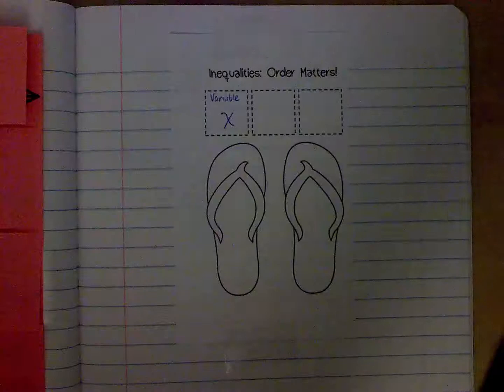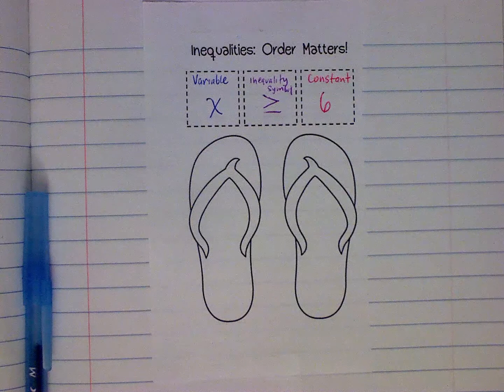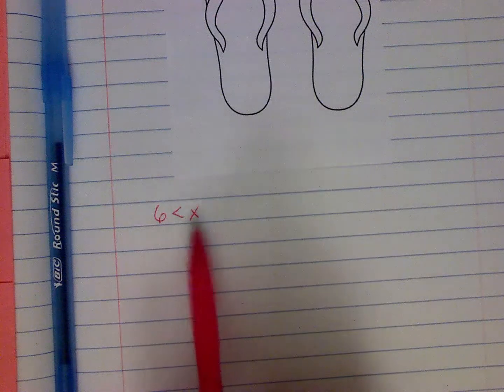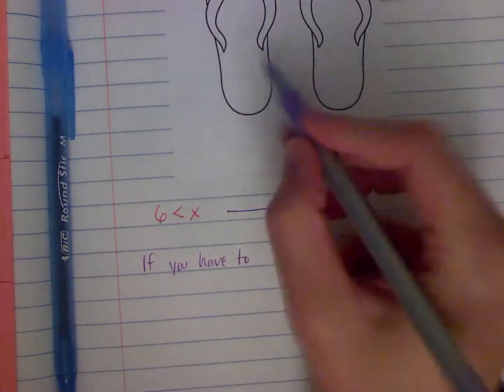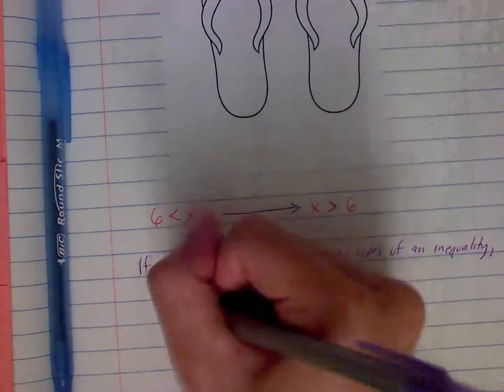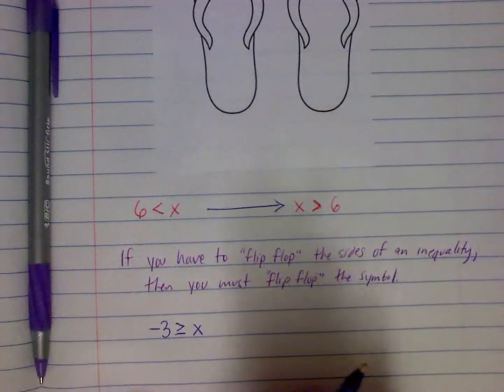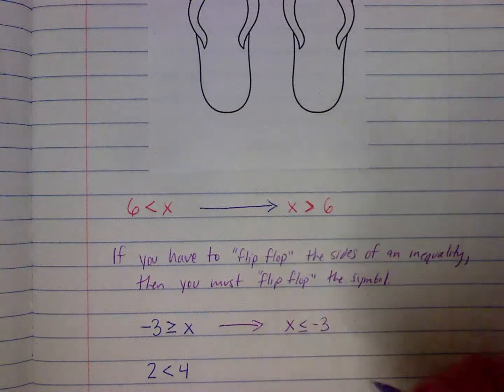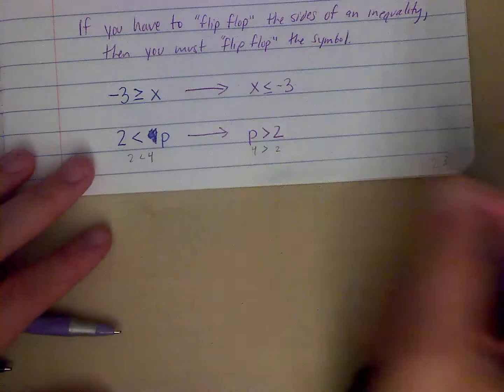2 11 Flip Flop